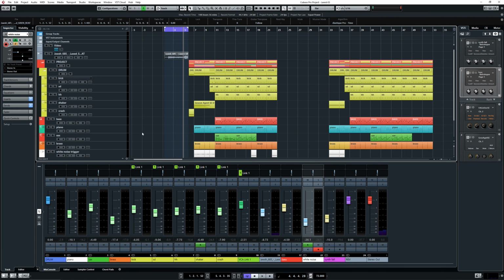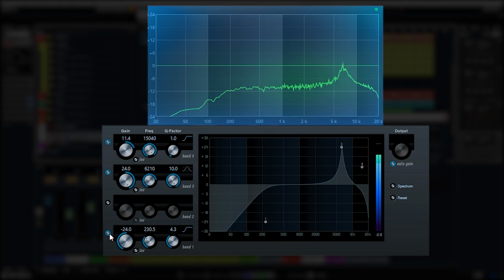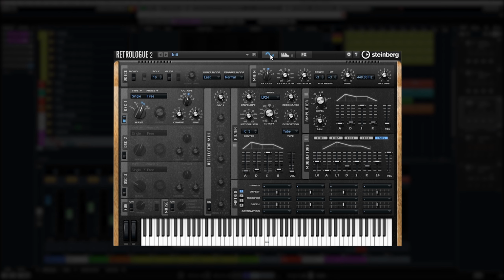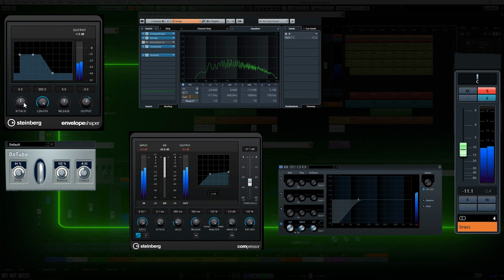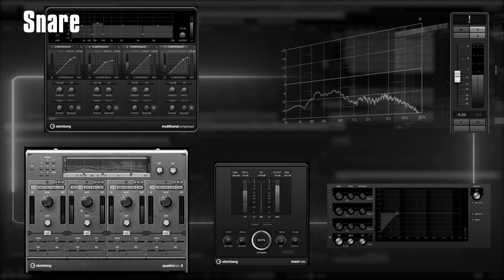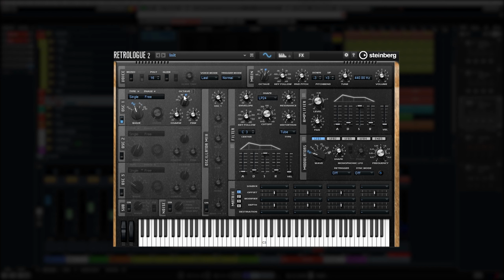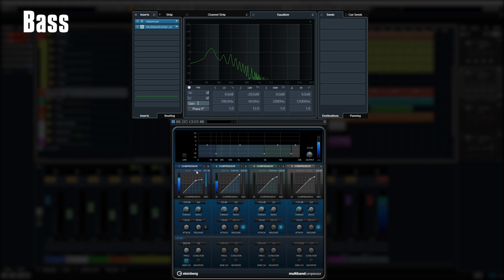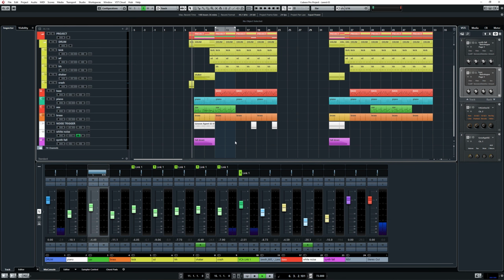LAXED (SIREN BEAT) - JAWSH 685 | BREAKDOWN VIDEO TUTORIAL | HOW TO PRODUCE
In this video we gonna breakdown step by step "LAXED (SIREN BEAT)" by JAWSH 685
100% Cubase, no external VST or plugins

*03:11  hi-pass filter